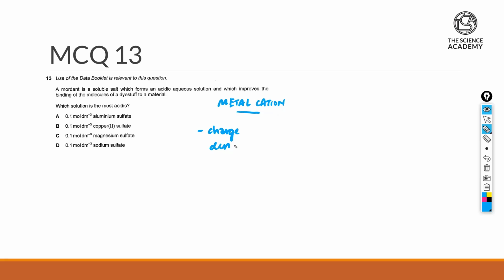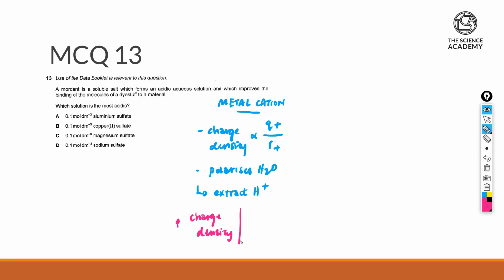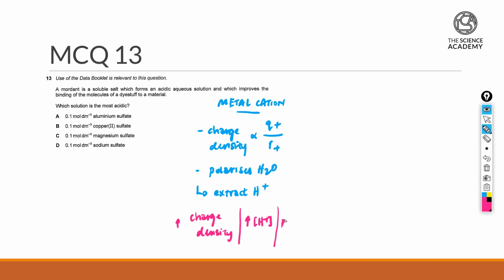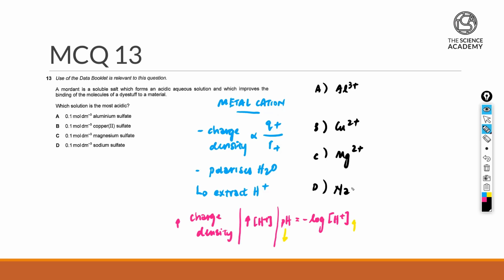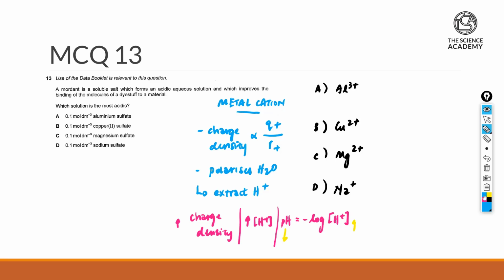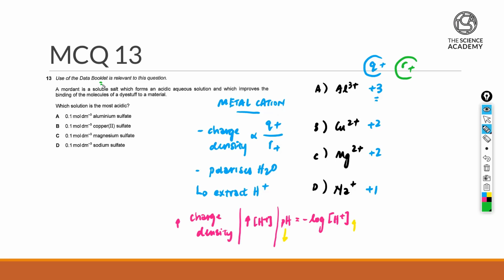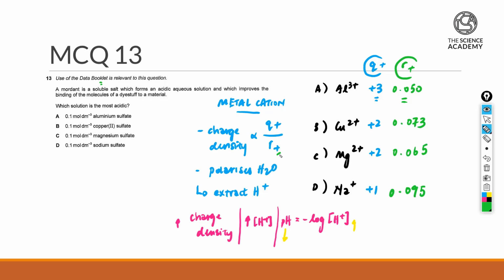2018 GCE A Level H2 Chemistry MCQ Solution 13